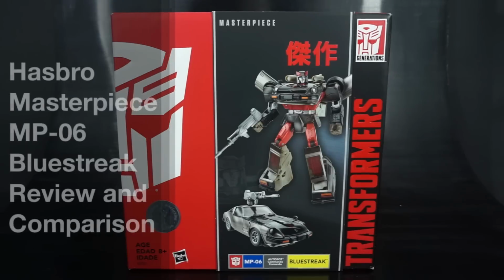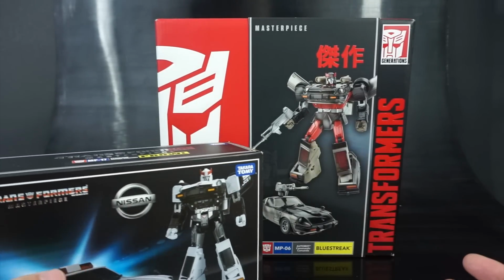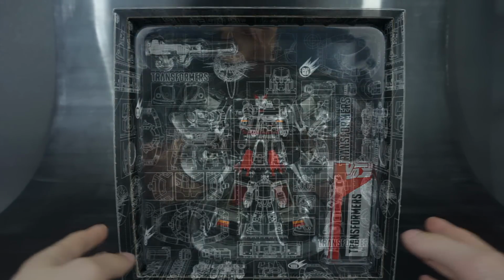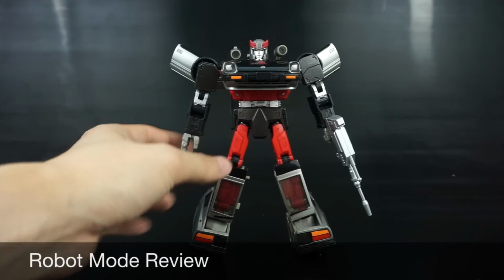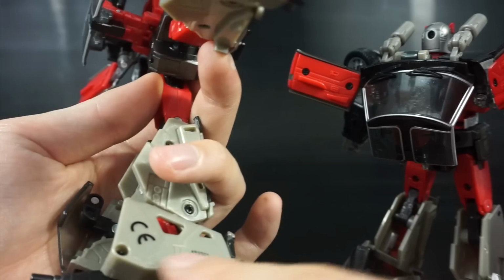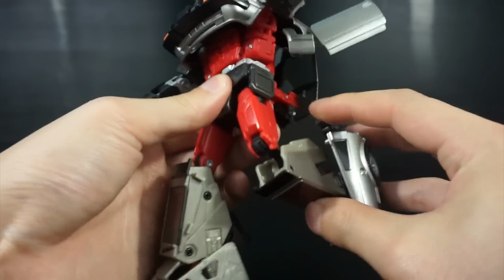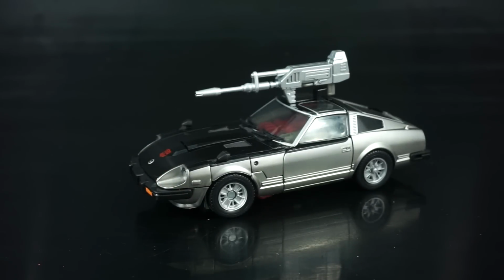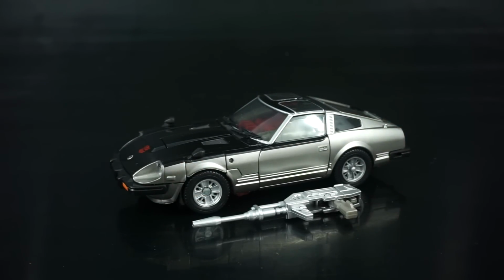Transformers Review: Hasbro Masterpiece MP-06 Bluestreak Review and Comparison. P4L Reviews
Hey everyone, in today's Transformers review, we're taking a look at the newest of the Hasbro Masterpiece series, MP-06 Bluestreak (a personal favorite character of mine). Did Hasbro do justice to the MP line or has Bluestreak ended their winning streak? Let's find out!